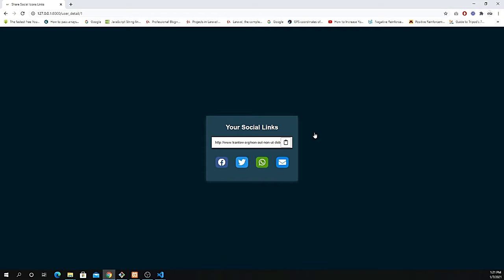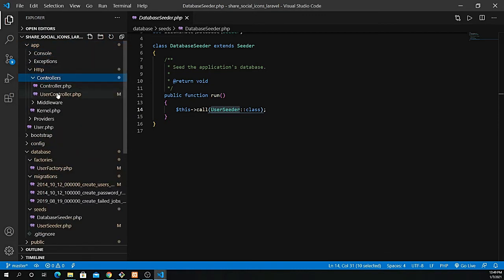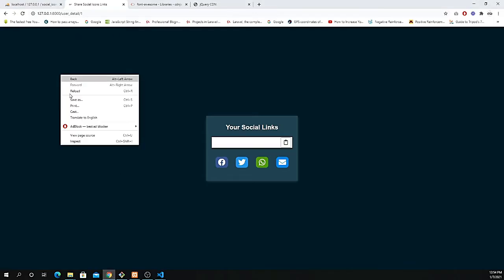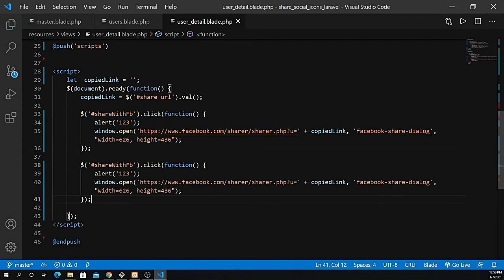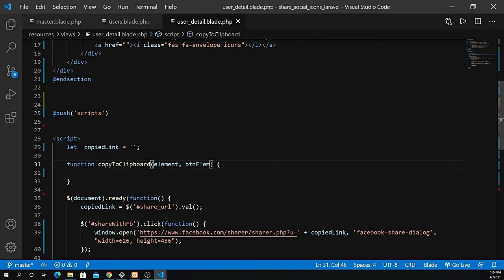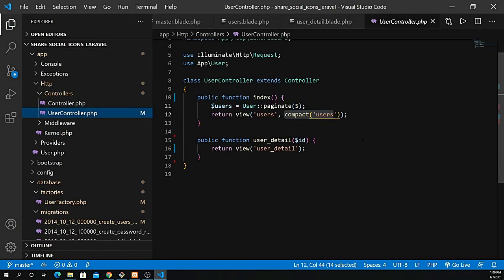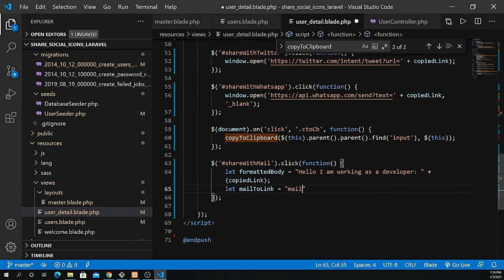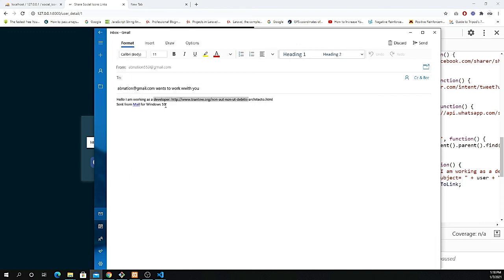Share Post in Laravel by copied Link on (Facebook, Twitter, WhatsApp, Mail)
In this video you will learn about how to share links on different social networks. This feature will help you to share URL which is very useful feature in web.